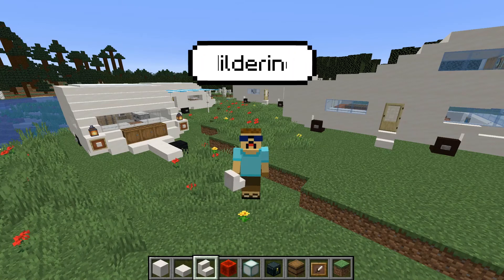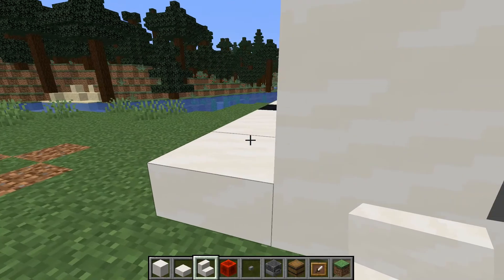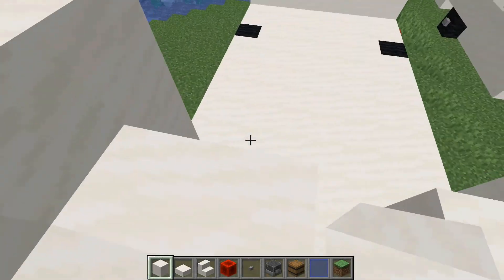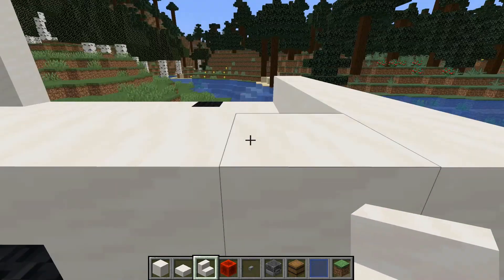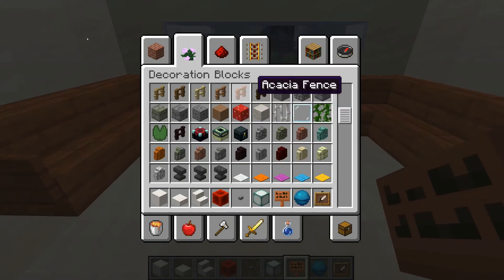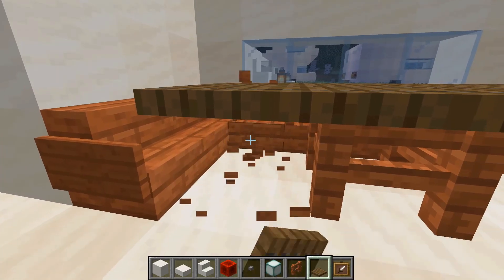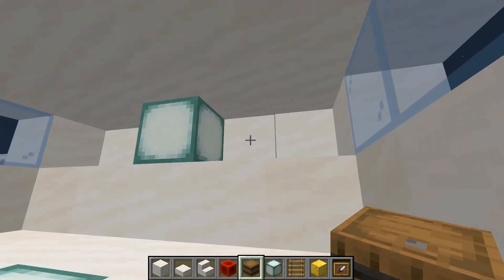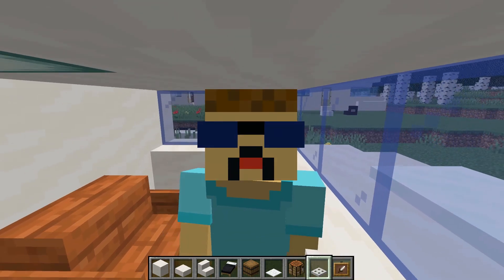I build an CamperVan in Minecraft!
Continue building a caravan park in Minecraft for you and your friends to live in.
Easy to build with everything you need in a survival world